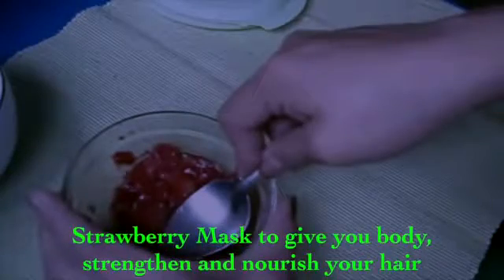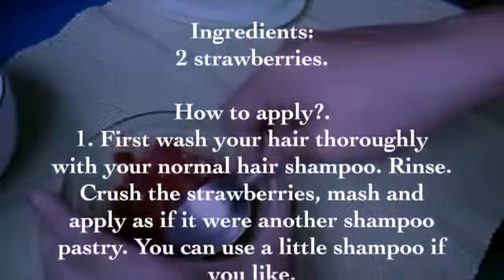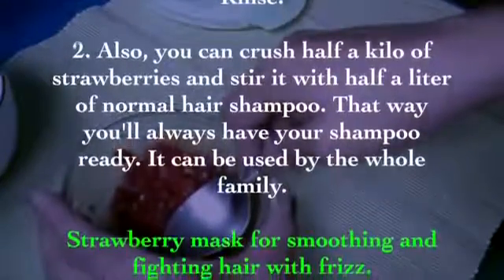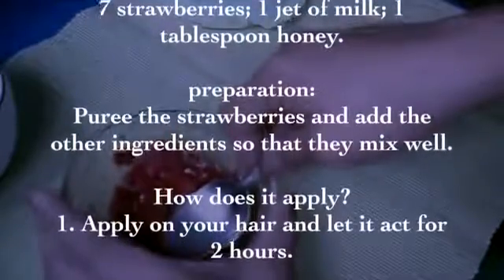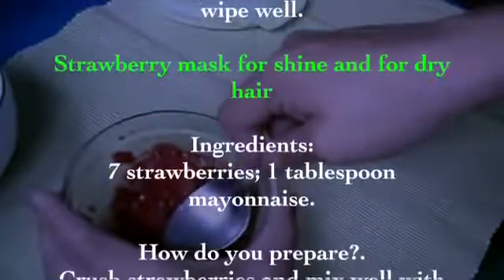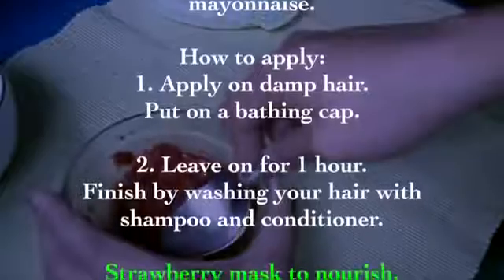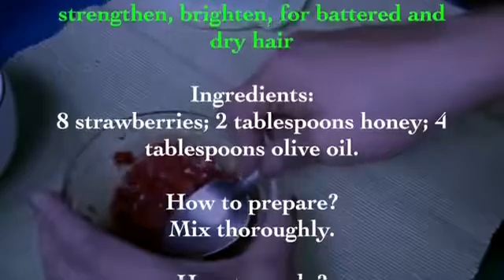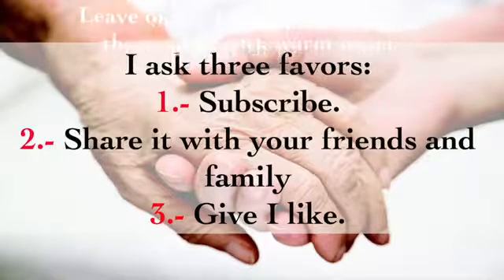She Rubbed THIS In The Hair What Happened A Few Hours Later Is Fantastic